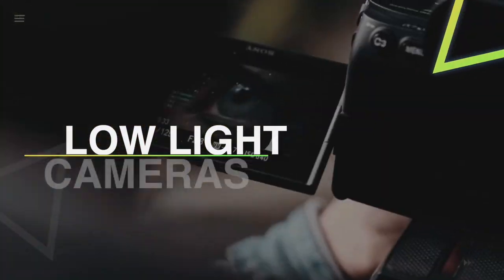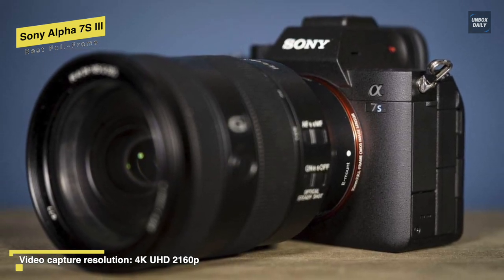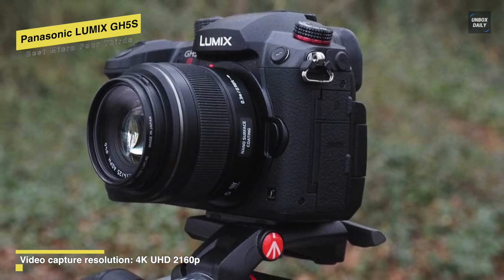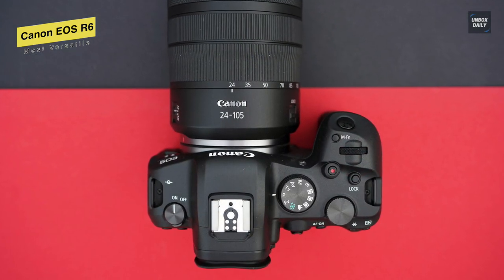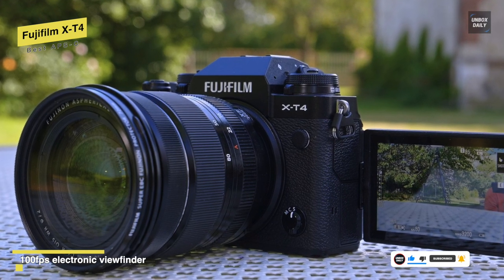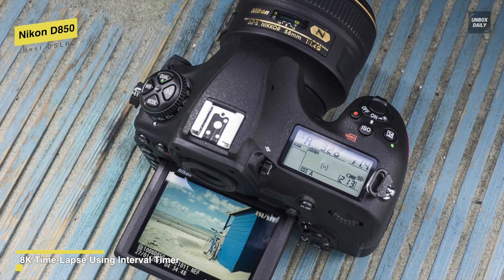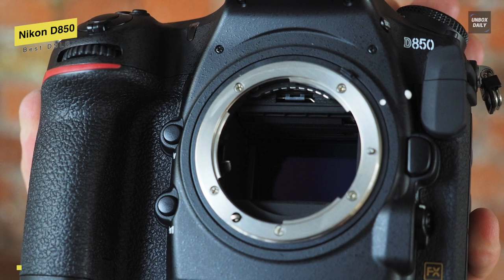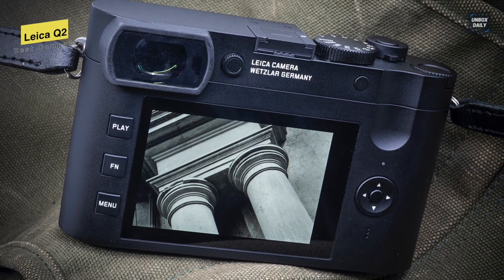TOP 6: Best Low Light Cameras [2022] - Take Stunning Pictures!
The Best Low Light Cameras In 2022

• Best Full-Frame: Sony Alpha 7S III

• Best Micro Four Thirds: Panasonic LUMIX GH5S

• Most Versatile: Canon EOS R6

• Best APS-C: Fujifilm X-T4

• Best DSLR: Nikon D850

• Best Compact: Leica Q2

TIMESTAMPS
00:00 Intro
00:19 Best Full-Frame: Sony Alpha 7S III
01:24 Best Micro Four Thirds: Panasonic LUMIX GH5S
02:42 Most Versatile: Canon EOS R6
04:03 Best APS-C: Fujifilm X-T4
05:32 Best DSLR: Nikon D850
07:15 Best Compact: Leica Q2

Let's begin with the Sony Alpha 7S III. With this new A7S III, Sony has made an across-the-board set of upgrades that result in a camera that's the best of its kind. Improving its handling and connectivity to its pin-sharp viewfinder and hugely impressive low-light performance across both video and stills, this Sony's Alpha 7S III will be the best hybrid video camera you can buy today. It uses intelligent tracking and on-sensor phase-detection covering most of the frame. And its newly-developed image sensor and image processing engine can deliver improvements in color reproduction, particularly of skin tones and texture depiction in still images. Buttons and dials are also plentiful on the back of this AF camera. And when it comes to screen, with a 1.44 million-dot resolution, it's sharp enough and is also viewable outdoors, even in the brightest environments. Finally, for ports, it includes a full-sized HDMI port, USB-C port, micro USB port, and a headphone jack and 3.5mm microphone jack.
Next is Panasonic LUMIX GH5S. When it comes to the best Micro Four Thirds camera, you can never go wrong with this Panasonic LUMIX GH5S. It is an extremely powerful camera. Its 10.2-megapixel Micro Four Thirds sensor and a significantly higher photoreceptive surface per pixel can deliver an ultra-wide dynamic range. And featuring dual Native ISO, you can also get an ultra-sensitive video capture with impressively low noise. Coming to its design, built with a durable magnesium alloy body, it can withstand heavy use out in the field and is also freezeproof down to -10-degrees. While its splash and dustproof construction with weather sealing on every joint, dial and button offer additional protection. For screen, it houses a  high-resolution 21mm, 0.76x OLED eye viewfinder that matches up to exactly how you intended to see the image even under direct sunlight. And finally, for ports, it has TC In or Out or Synchro Terminal, 3.5mm mic jack with line input, 3.5mm headphone jack, 2.5mm remote socket, HDMI Type A Socket, and a USB-C 3.1 Socket.